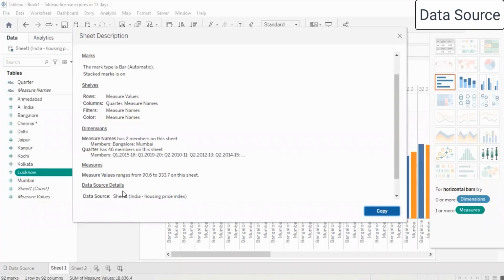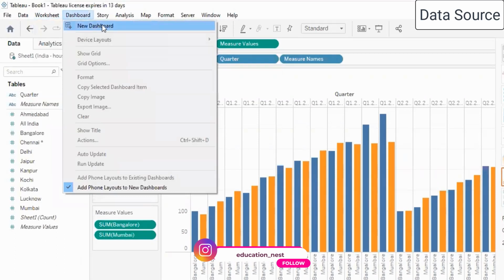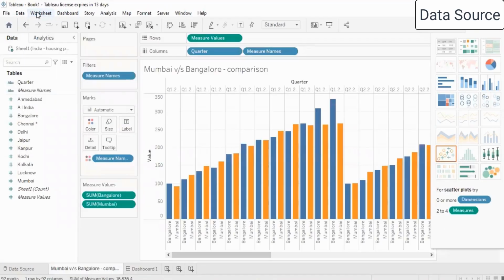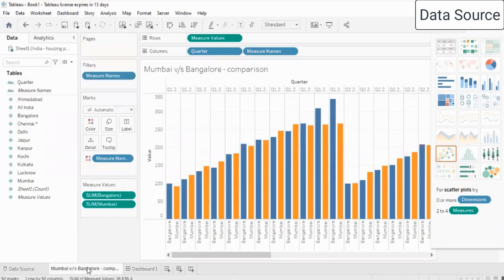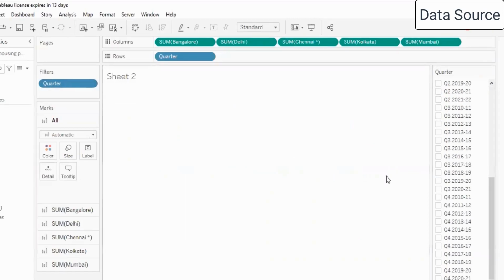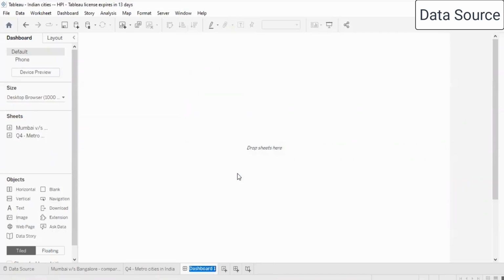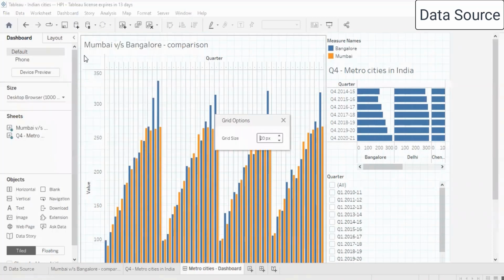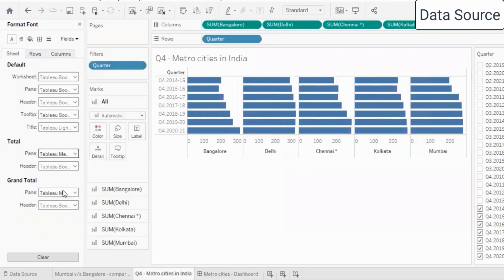Unveiling Data Sources in Tableau: Mastering the Essentials of Visualization!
Welcome to the world of Tableau data source exploration! In this video, we dive into unveiling data sources and mastering the essentials of visualization in Tableau with Unveiling Data Sources in Tableau: Mastering the Essentials of Visualization!, offering tips and tricks that will transform the way you approach and understand the essentials of data source exploration. Whether you're a Tableau enthusiast or a data analyst, this exploration provides valuable insights for excelling with essential techniques in data source exploration.